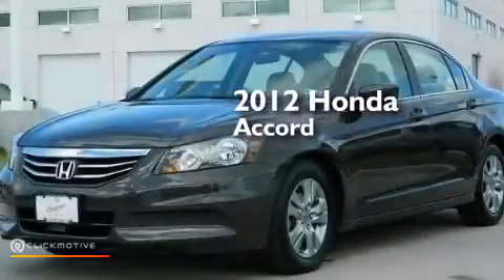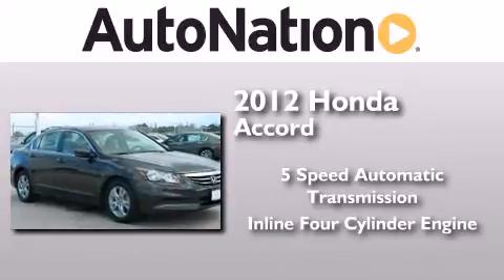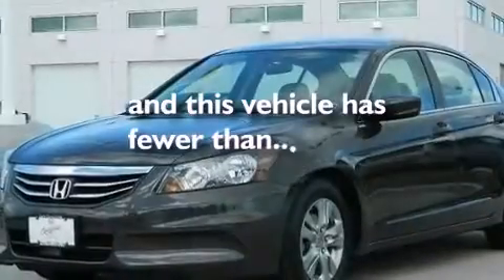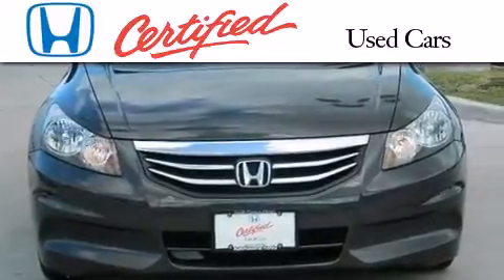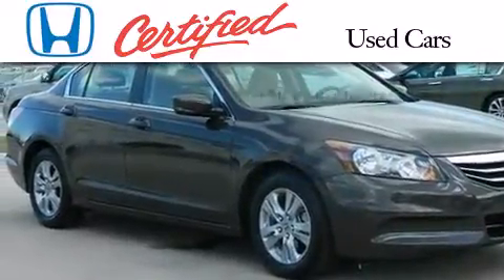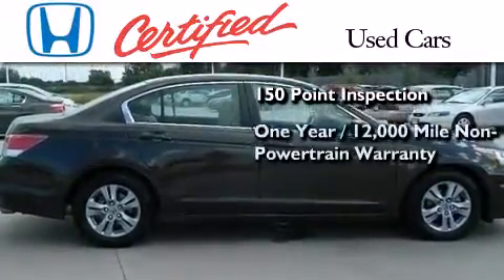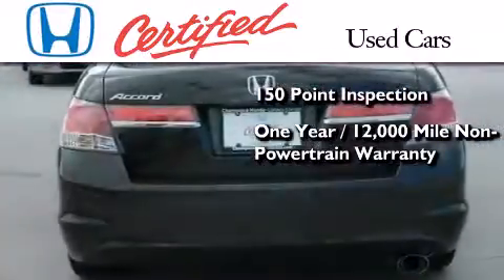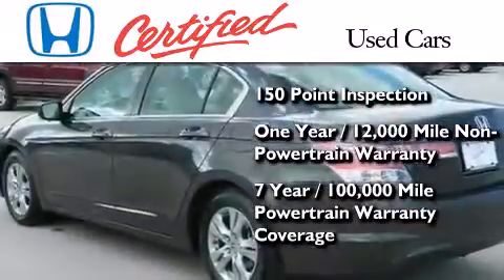2012 Honda Accord Sdn Corpus Christi TX 78415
We have been honored to serve the Corpus Christi TX area , we promise that your experience at our dealership will exceed your expectations ! Year : 2012 Make : Honda Model : Accord Sdn Engine : Gas I4 2.4L/144 Trans . : Automatic Exterior : Dark Amber Metallic Miles : 30,971 Interior : Black Champion Honda 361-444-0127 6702 South Padre Island Drive Corpus Christi , TX 78412